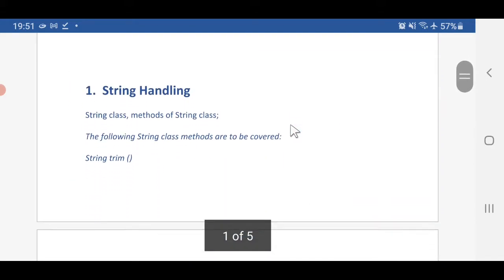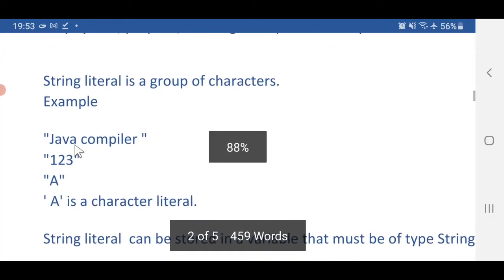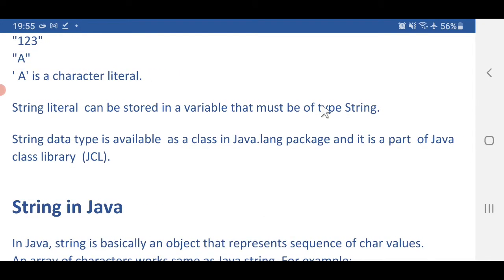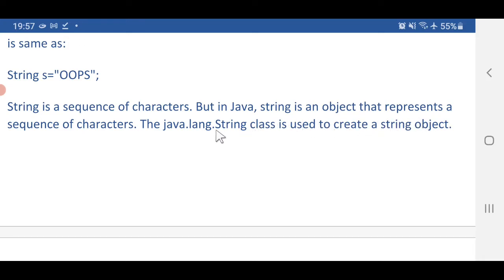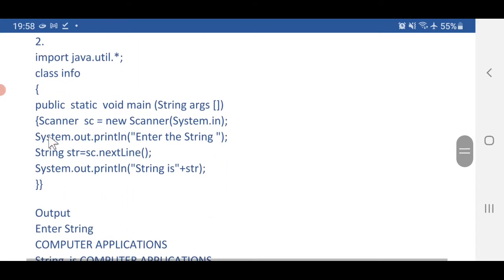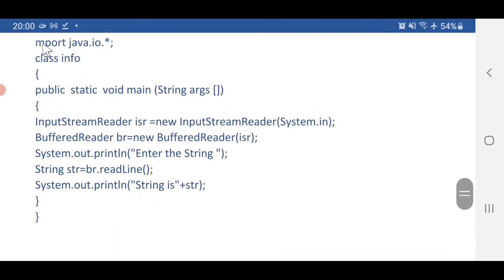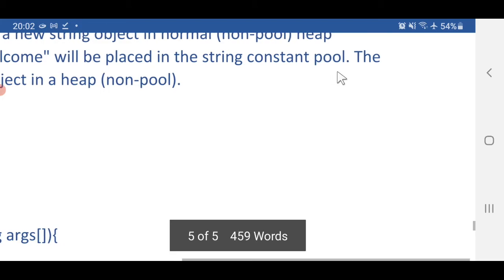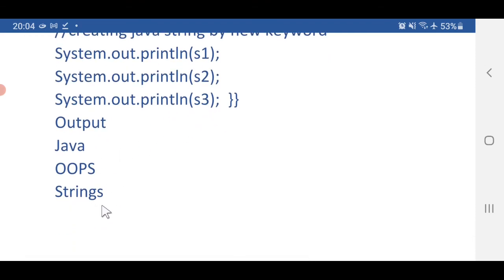String handling in JAVA PART 1